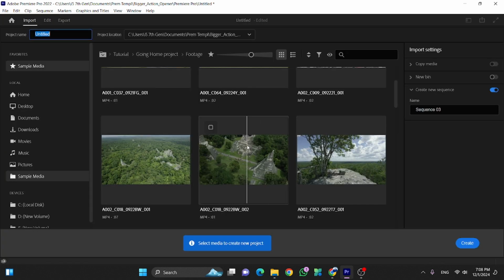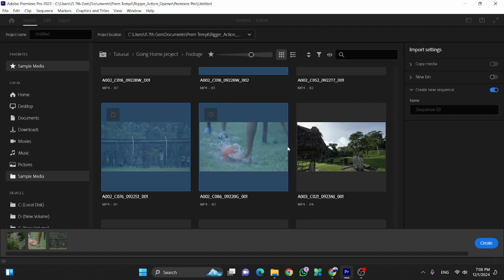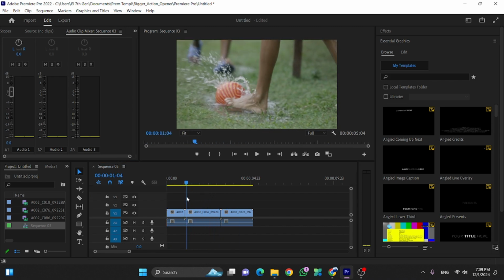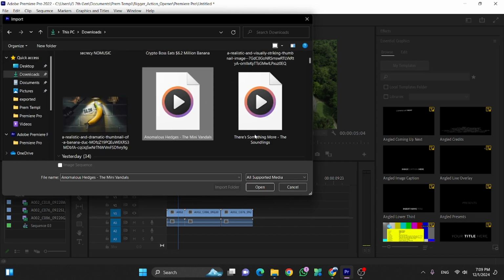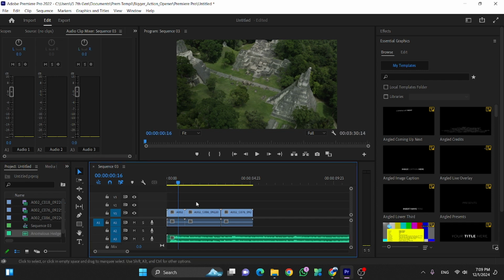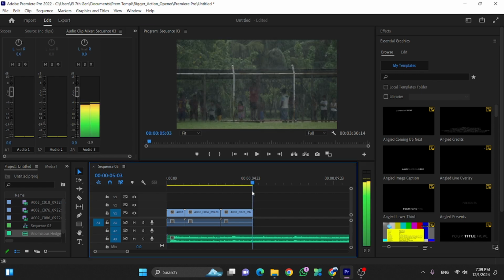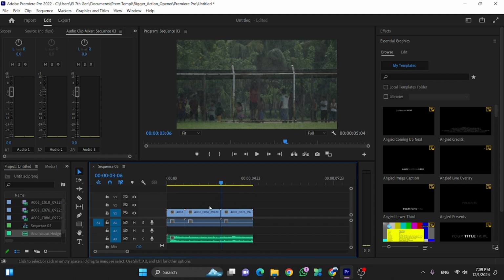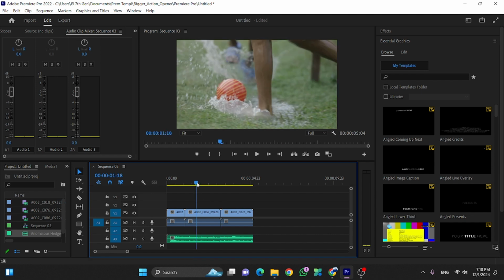How to Add Music in Adobe Premiere Pro: Step-by-Step Guide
Learn how to add music to your video in Adobe Premiere Pro with this simple tutorial! Discover how to import, place, and adjust music tracks to enhance your video edits. Perfect for beginners and professionals looking to create engaging and polished videos. Watch now and bring your projects to life with music! 🎶✨